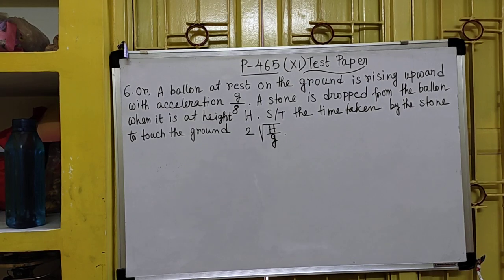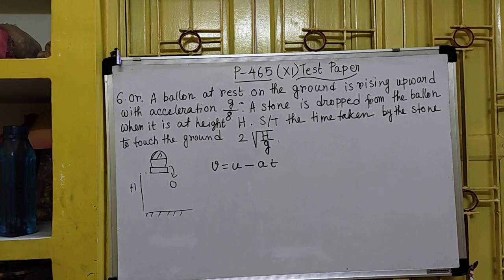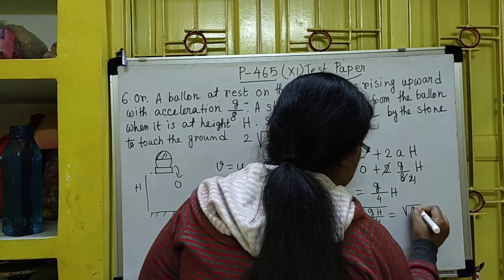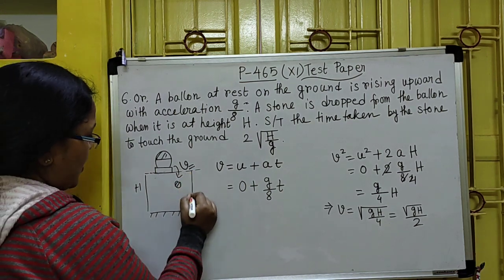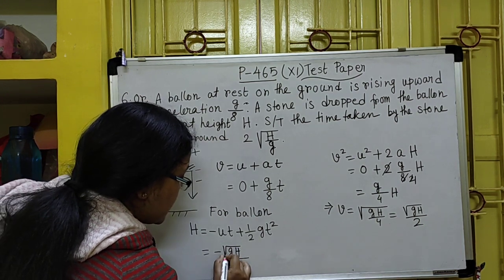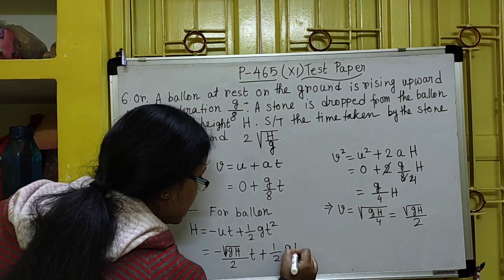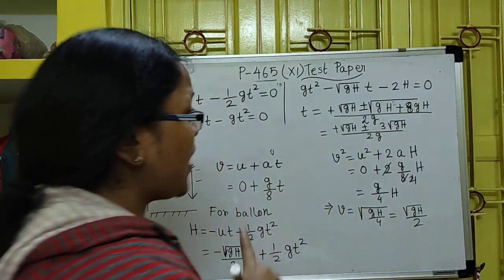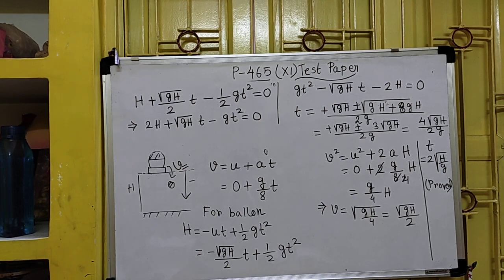Class XI, Exam Prep video 04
Haimanti Ma'am